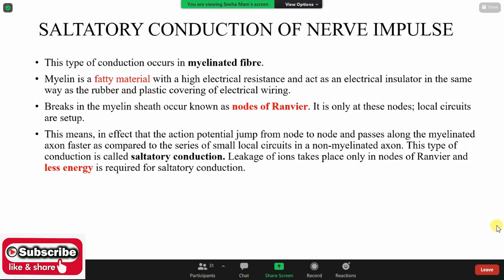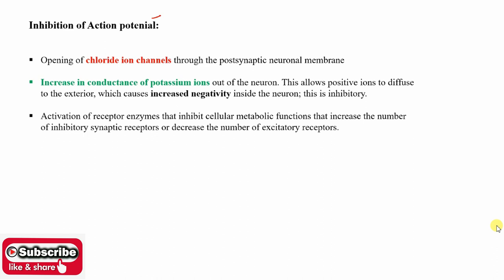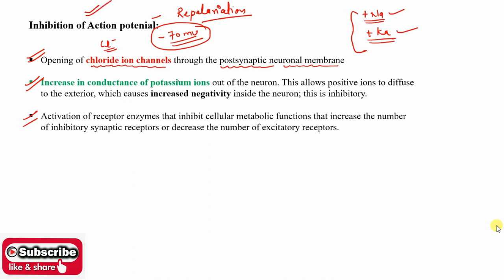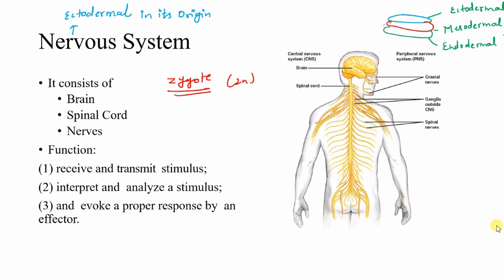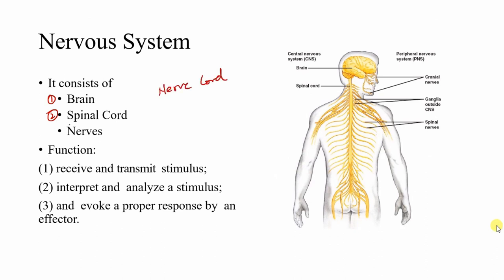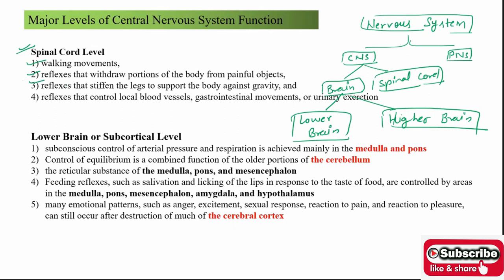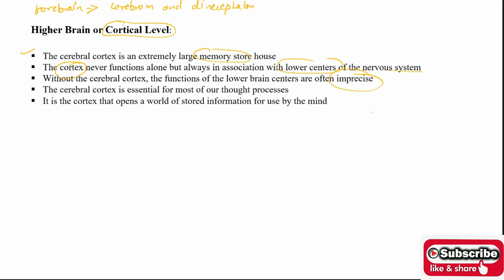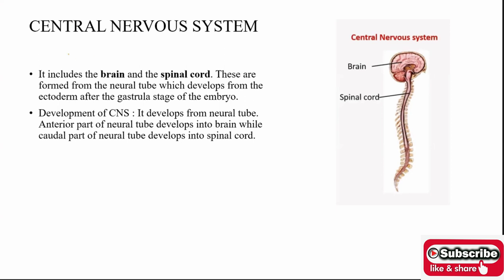NS-Lec-13: List of Neurotransmitter and Type of Nervous System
Mock Test Registration- Rs. 399 /

Action potential generation and propagation occurs through, and is regulated by, the function of voltage-gated ion channels – proteins with ion-selective pores that span the cell membrane. Ion channels undergo changes in their structural conformation in response to changes in the electrical field across the membrane.